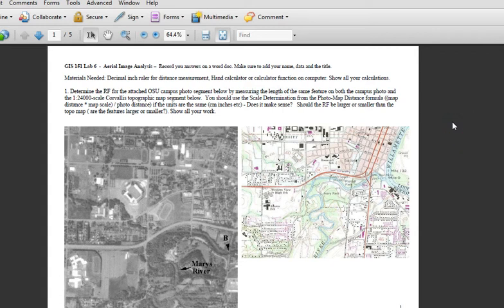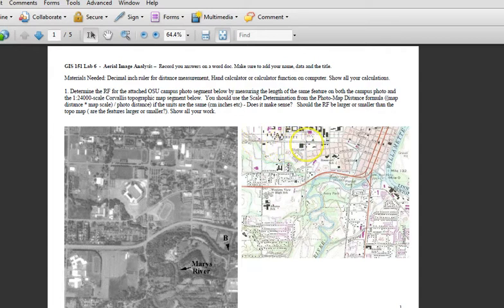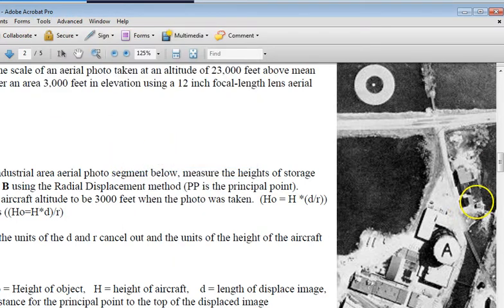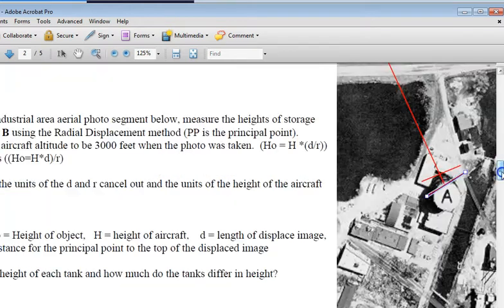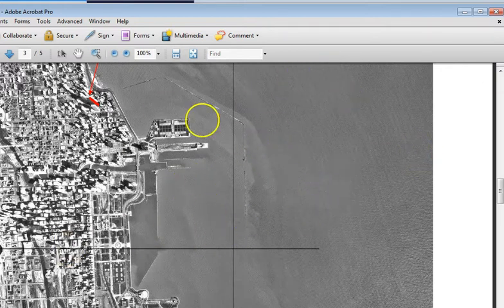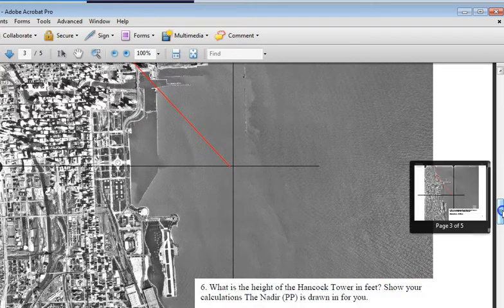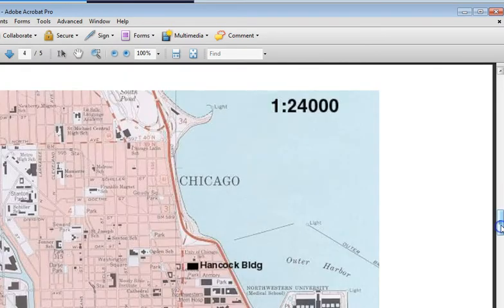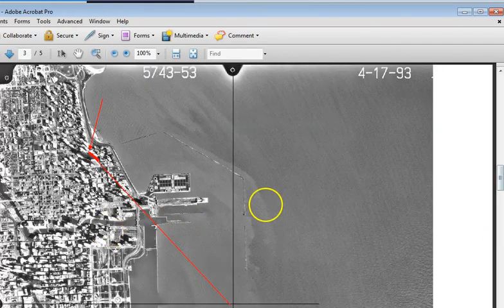GIS151 Lab6 explained